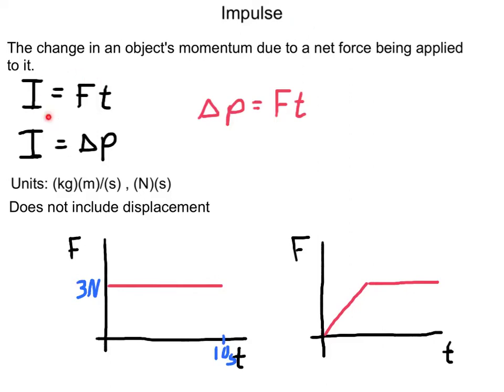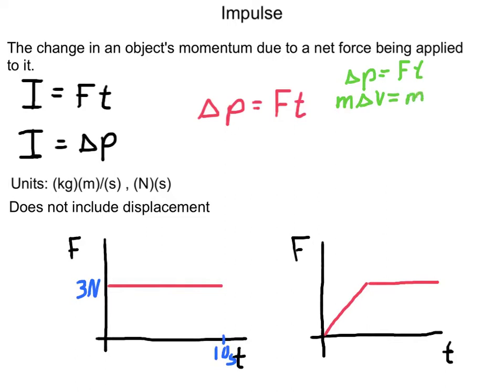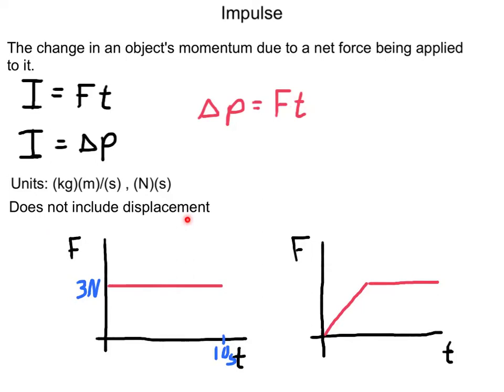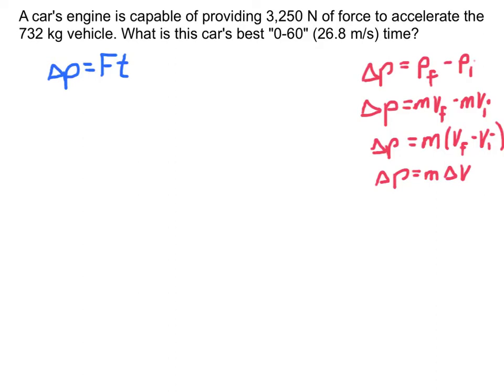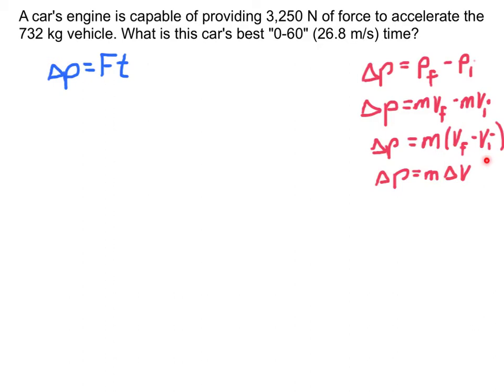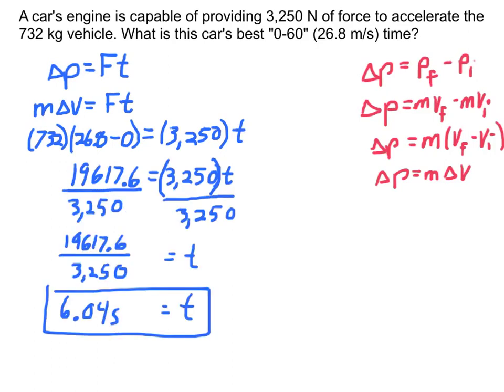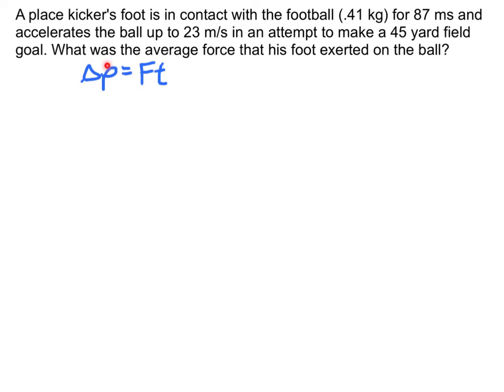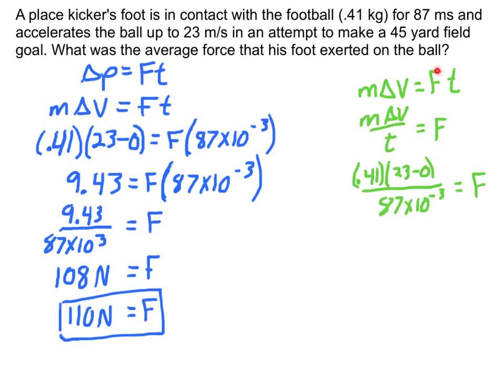Impulse (lesson 4 momentum)